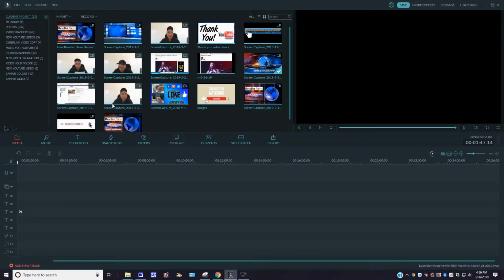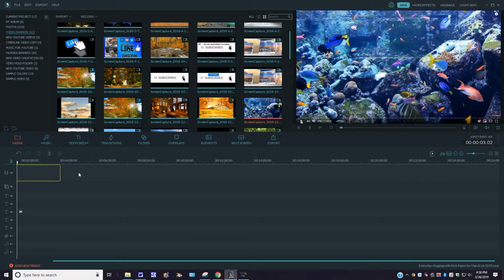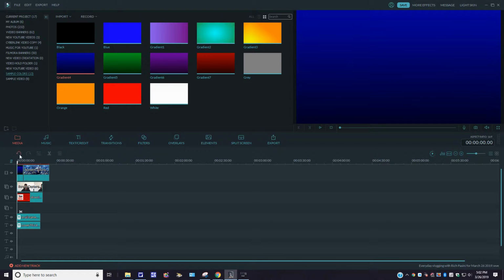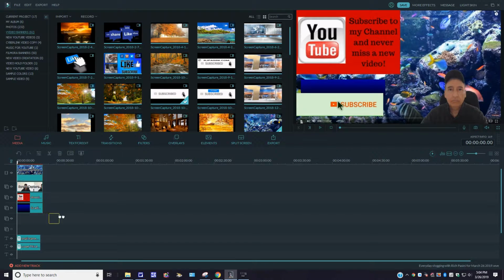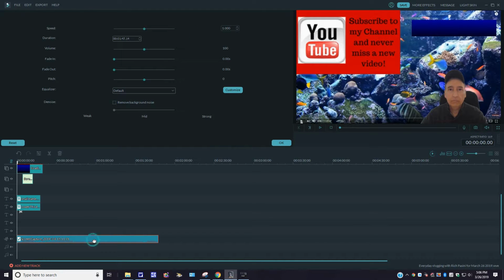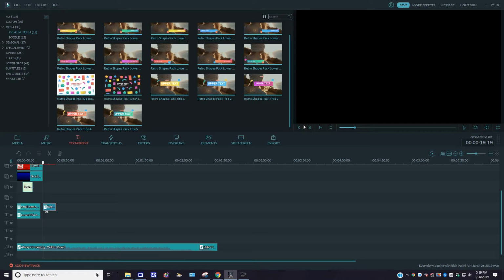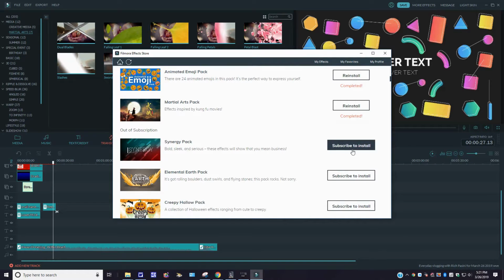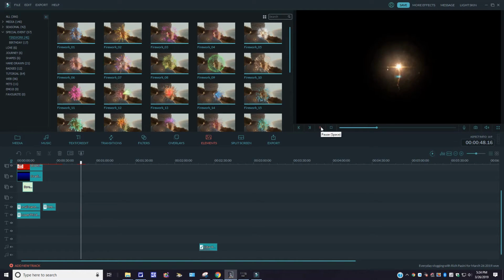Everyday vlogging with Rich Pasini for March 26 2019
You will find that I discuss different topics about everyday life from my hobbies to news and everything in between. I am a YouTube creator this is my passion and I want to share it with people in the YouTube community and around the world. Some of my hobbies are digital and video photography. I love making videos about do it yourselves and how to videos. This has always been a dream for me and a journey that will take me to do more and interesting content. On my channel, I do not discuss politics and religion and there is NO profanity what so ever. I consider my channel a kid-safe channel for all to watch and enjoy.

Rich Pasini